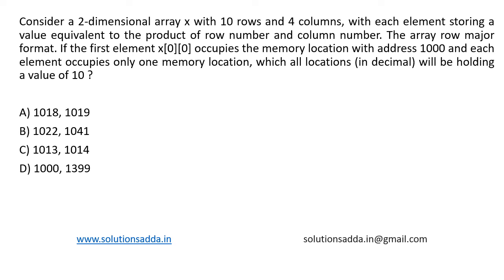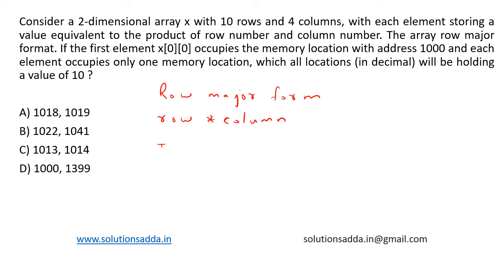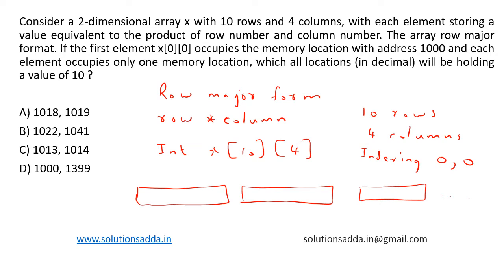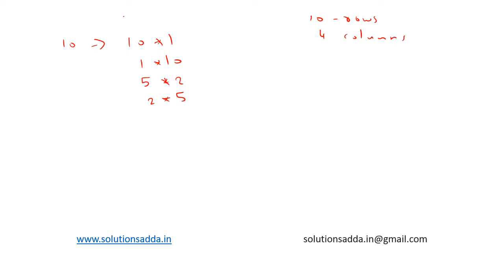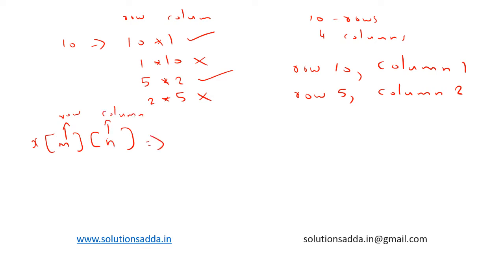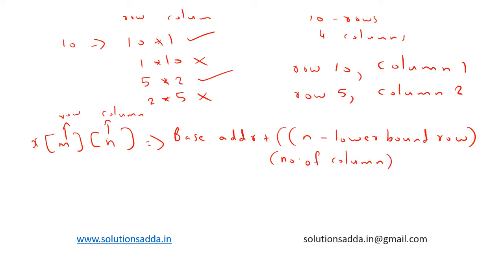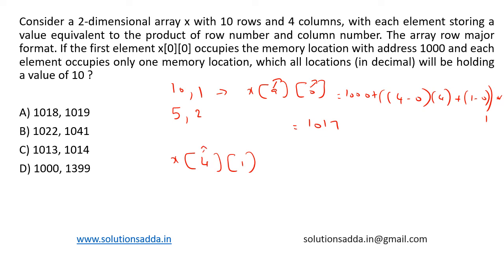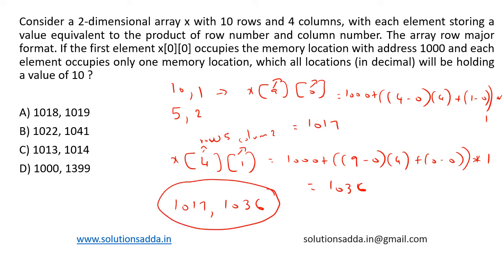ISRO 2020 Q53 | C PROGRAMMING | SOLUTIONS ADDA | CS TEST SERIES | PYQS | EXPLAINED BY ISRO AIR-1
ISRO 2020 Q53: Consider a 2-dimensional array x with 10 rows and 4 columns, with each element storing a value equivalent to the product of row number and column number. The array is stored in row-major format. If the first element x[0][0] occupies the memory location with address 1000 and each element occupies only one memory location, which all locations (in decimal) will be holding a value of 10?